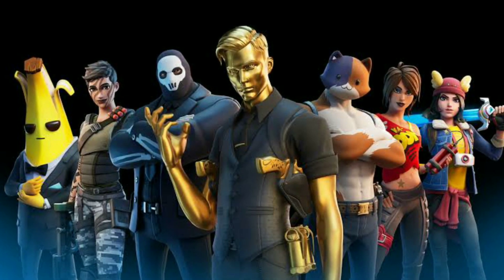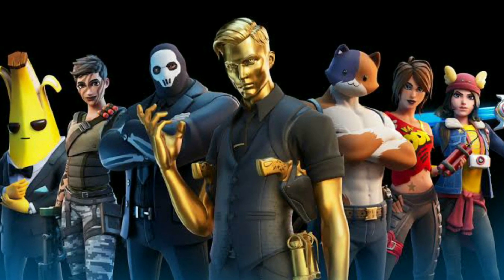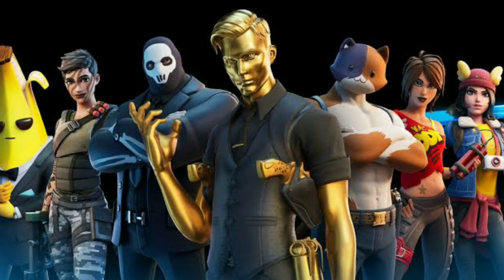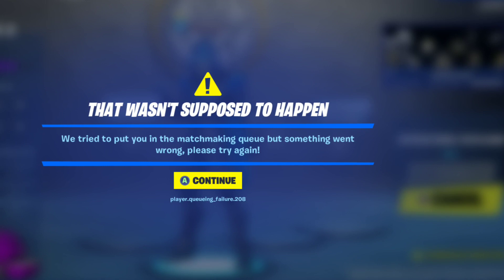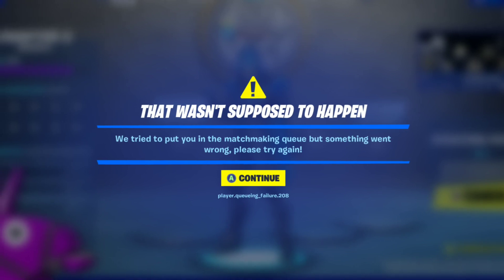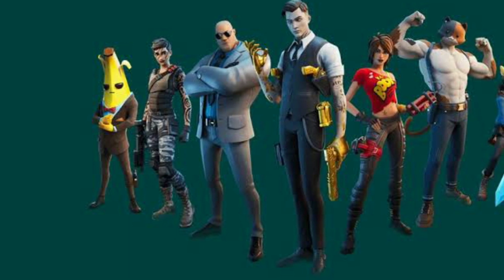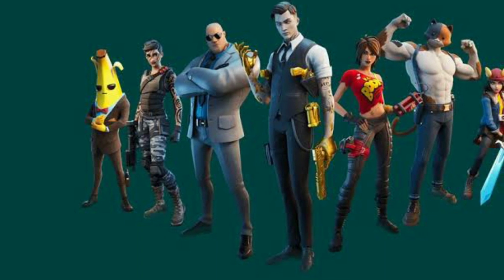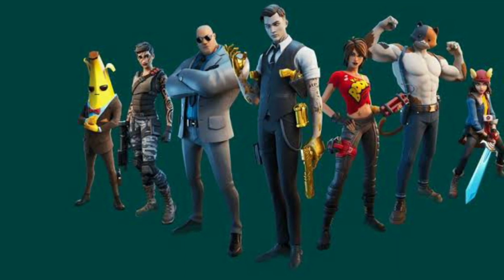How to fix matchmaking error in Fortnite [ player.queueing_failure.208 ]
The Fortnite game seems to have some matchmaking related issues and it shows player.queueing_failure.208 error to the players while playing Payload or any knockout game. The issue has been reported by players from PC and Nintendo Switch. If you’re also getting the same error then you’re not alone here. Now, this issue is quite irritating as you won’t be able to enter into the battle royale matches.

The error message is something like “That wasn’t supposed to happen. We tried to put you in the matchmaking queue but something went wrong, please try again! player.queueing_failure.208“. Now, this error literally indicates the Epic game servers issue and not any issue from your end. Maybe the Epic game servers are facing downtimes or the maintenance process should be going on. That’s why we’re experiencing a particular error message.

1. Camera
2. Pro Camera
3. Memory Card
4. Laptop
5. Tripod
6. Microphone
7. Softbox
8. Phone Holder
9. GorillaPod
10. Drone
11. Action Camera
12. Laptop (Mac)